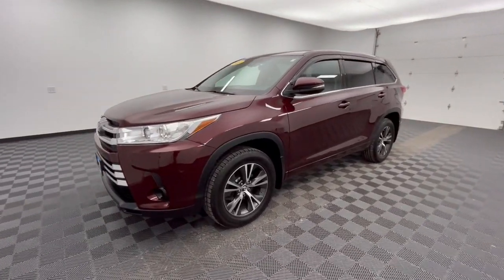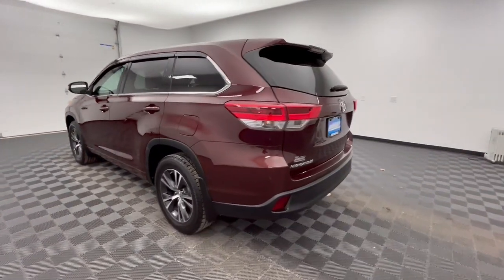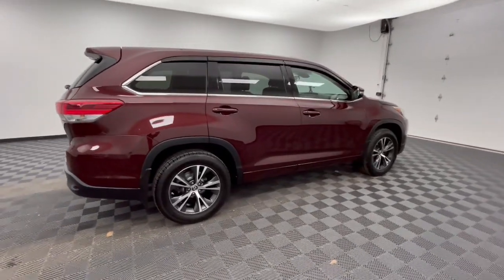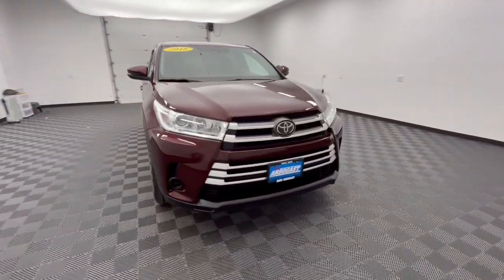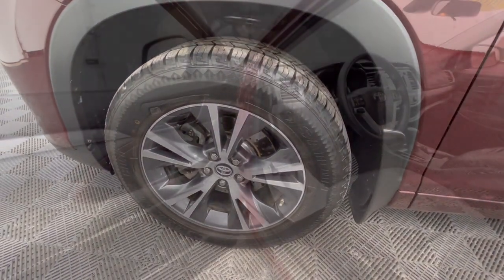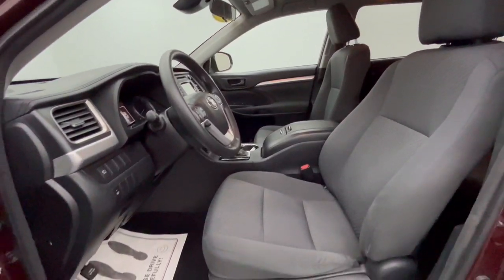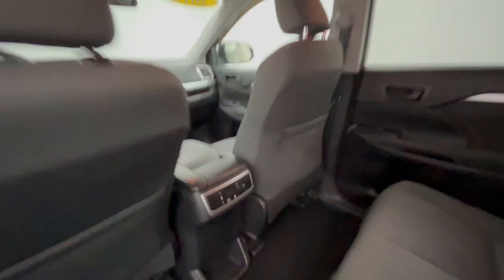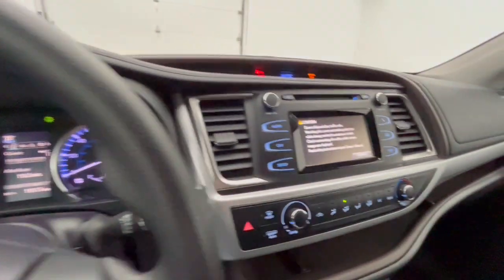2018 Toyota Highlander LE OH Troy, Dayton, Tipp City, Piqua, Casstown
Pre-Owned 2018 Toyota Highlander LE available at Dave Arbogast Buick GMC located in 3540 S Co Rd 25A, Troy, OH, 45373. Servicing the Troy, Dayton, Tipp City, Piqua, Casstown area.
Please mention the stock FP34556AT when you contact the dealership for this vehicle.

Take a moment to check out the  2018  Toyota Highlander.  This smooth-riding, solidly built Highlander is ready to meet your family's needs. With seating for up to 8, a spacious, quiet cabin, plenty of cargo space, and the latest safety and driver assistance technology, this reliable and efficient crossover will help you navigate every adventure with ease. The following are some of this vehicles highlighted options: Keyless Entry, Back-Up Camera, Satellite Radio, Heated Mirrors, Adaptive Cruise Control, Electronic Stability Control, Aluminum Wheels, 3rd Row Seat, Alarm, Steering Wheel Audio Controls. Make every drive all that it can be in this comfortable and capable Highlander. Our team is committed to giving you the best possible customer service. Why not stop by for a test drive today?